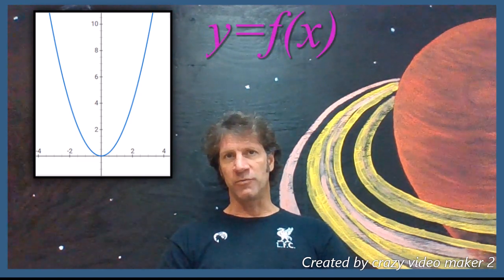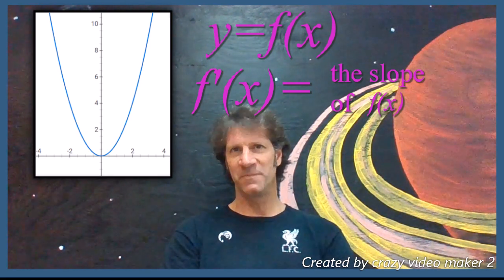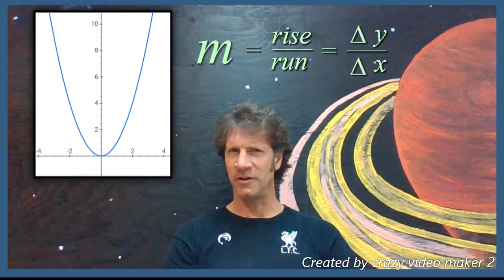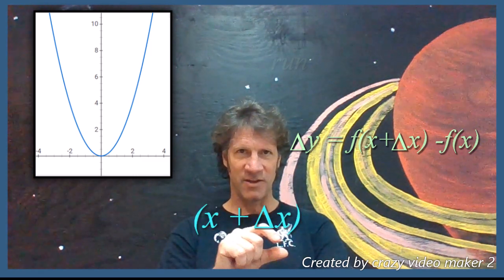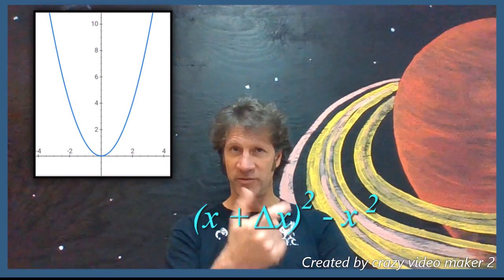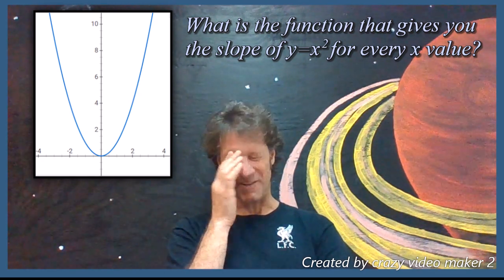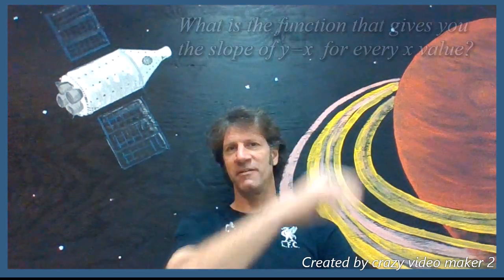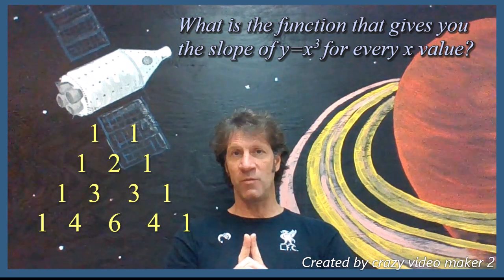calc intro part 1